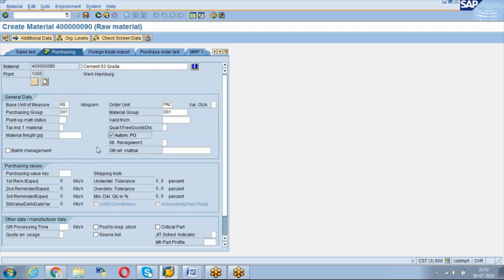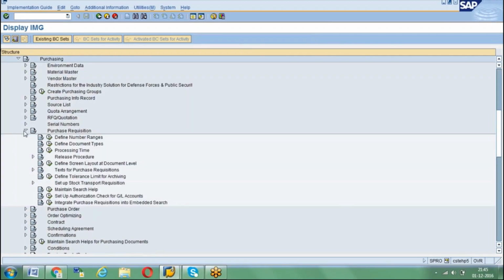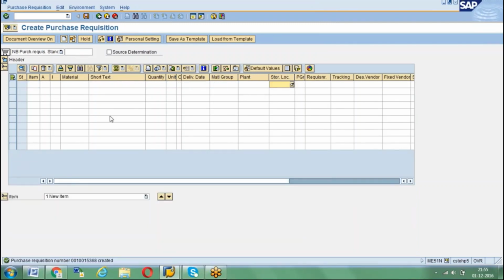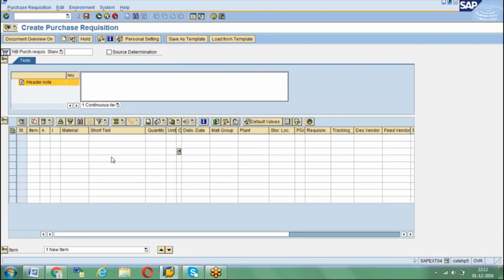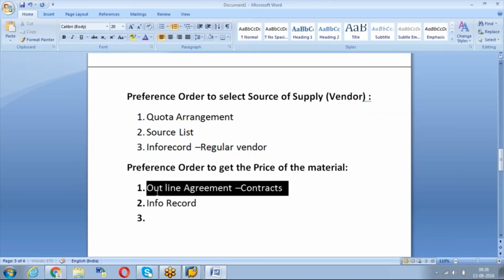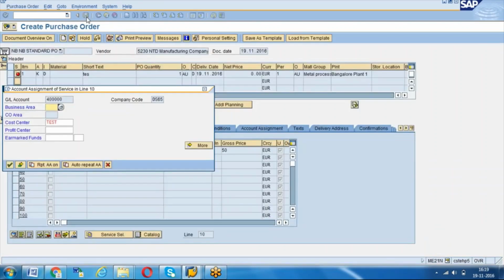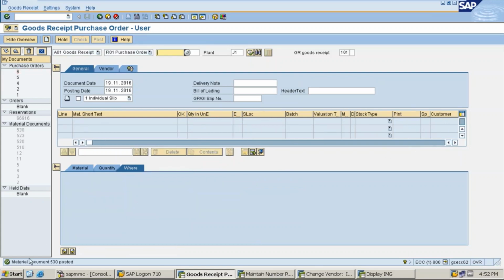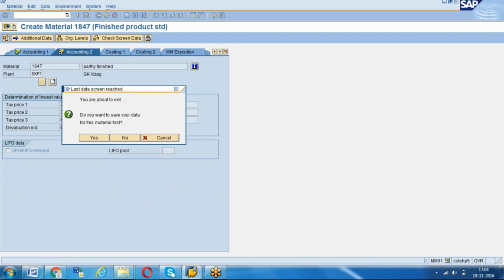SAP MM Interview Discussion Combined Videos Part 1 || SAP Videos to revise the skills